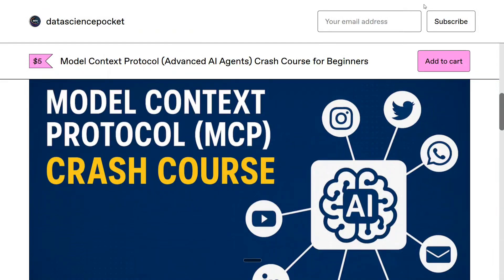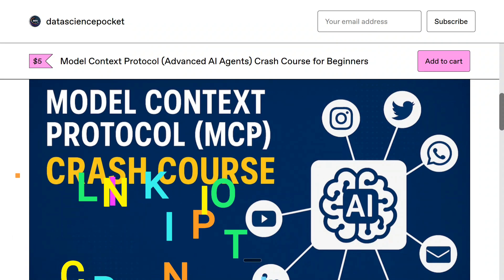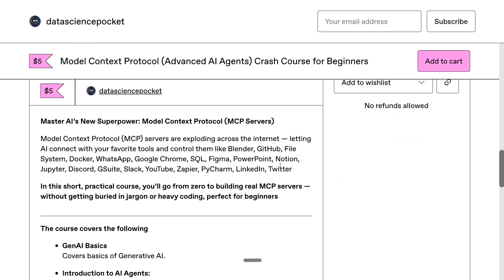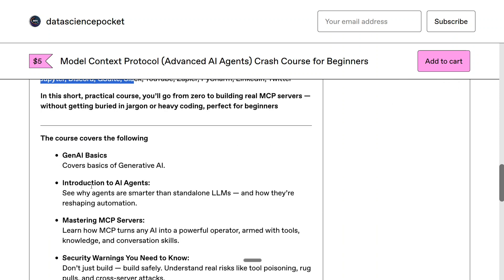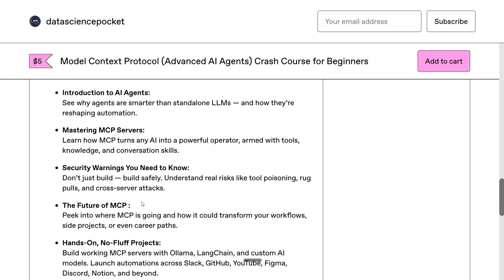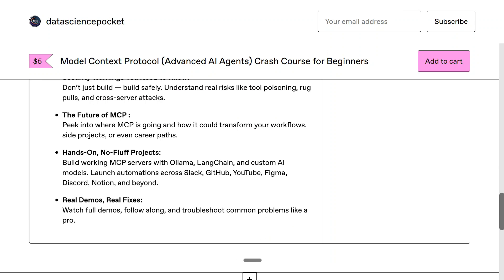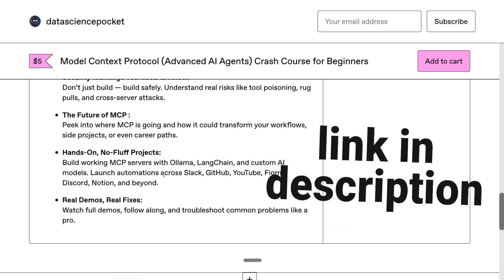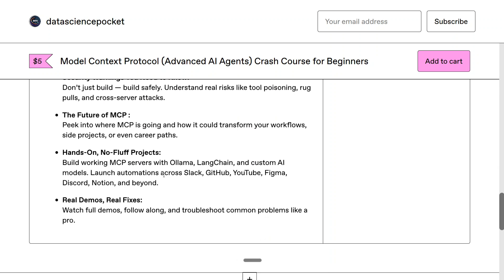Model Context Protocol Course for Beginners (MCP)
Crash course on Model Context Protocol servers is out now. Model Context Protocol: Advanced AI Agents for Beginners